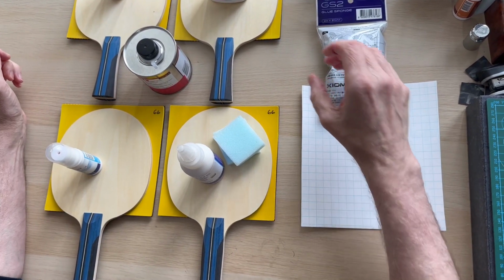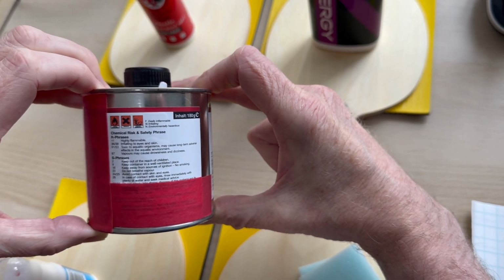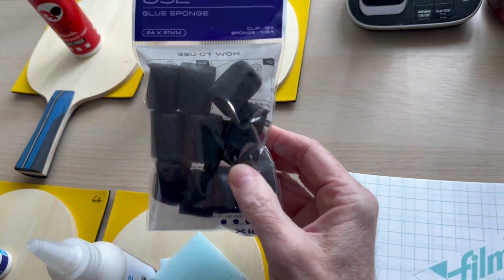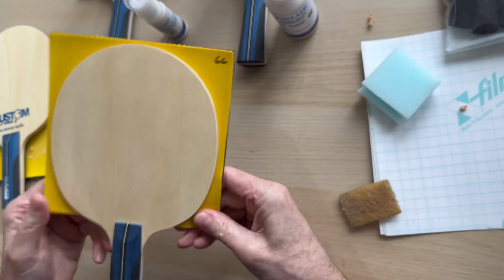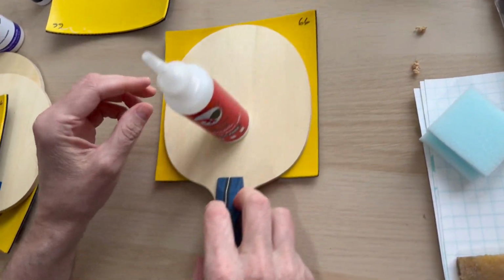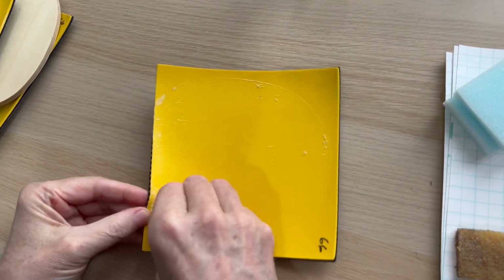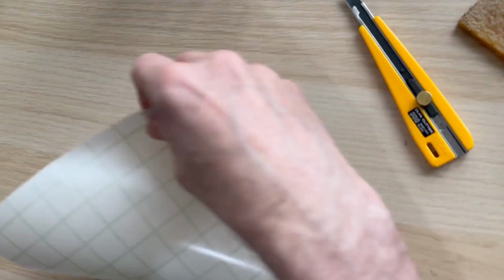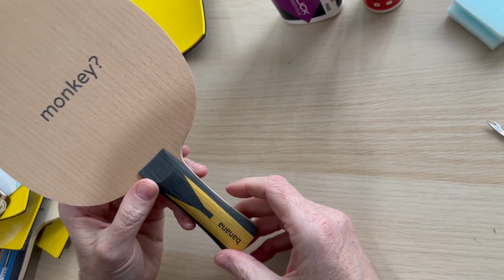Which Table Tennis Glue to use? Water Based Glue Testing & Explained!